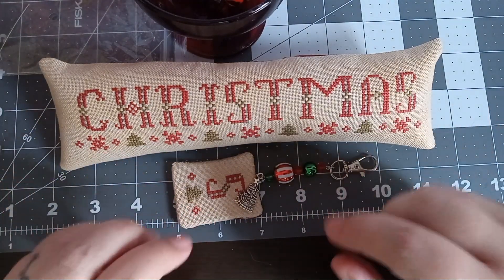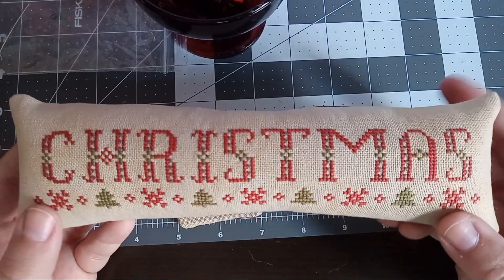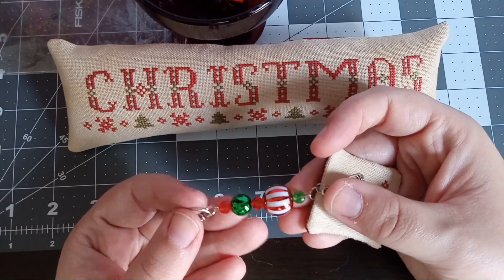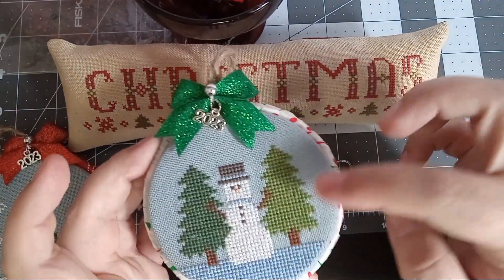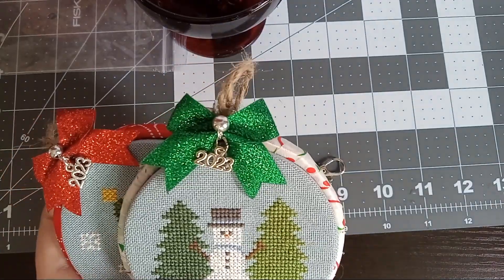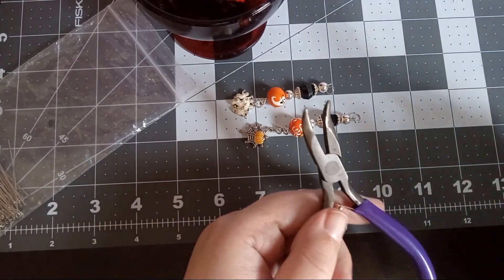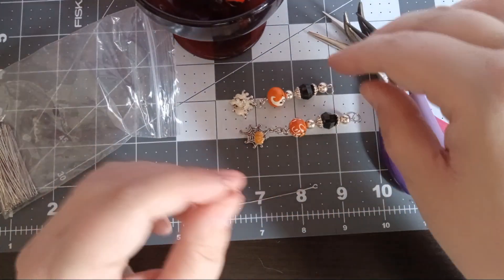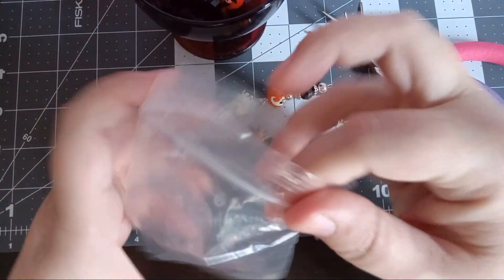Scissor Fob DIY and New Releases